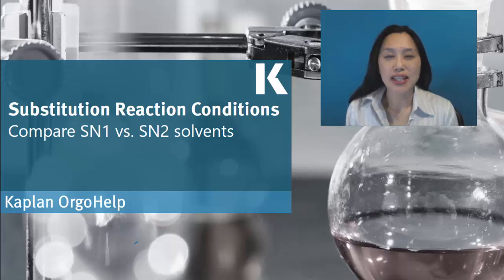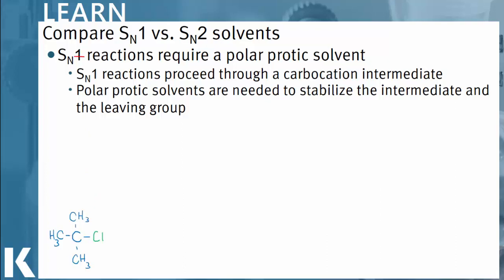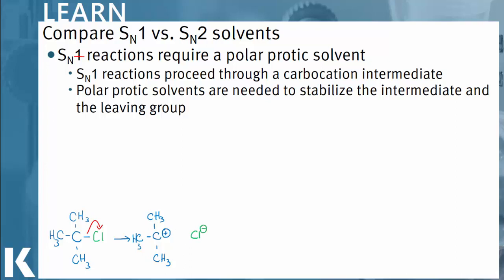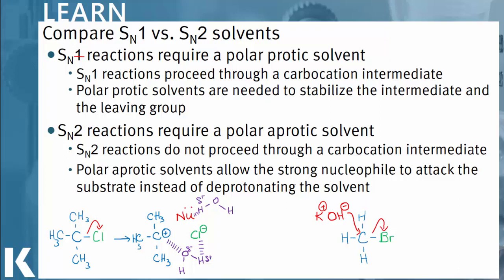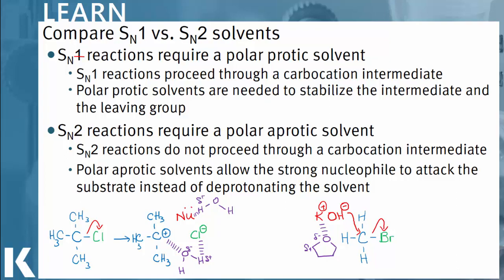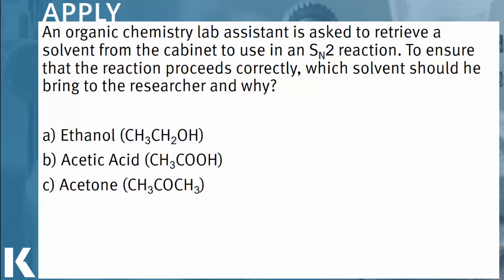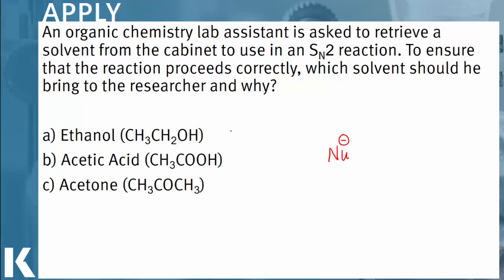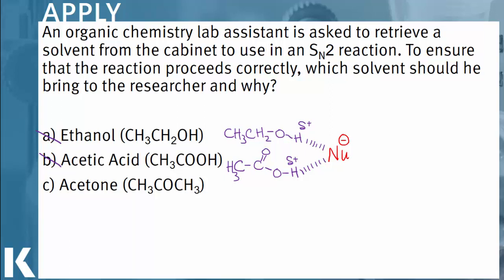Organic Chem Review: Substitution Reaction Conditions -- SN1 vs. SN2 Solvents | Kaplan MCAT Prep